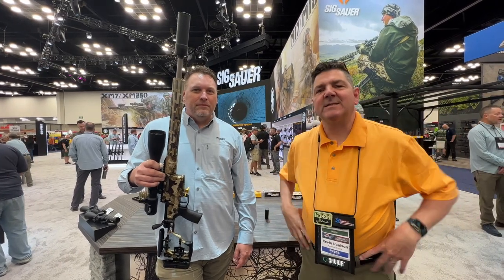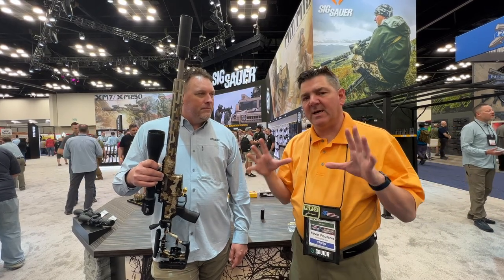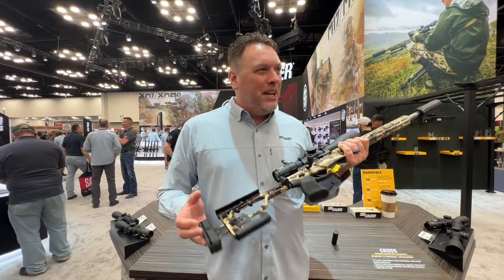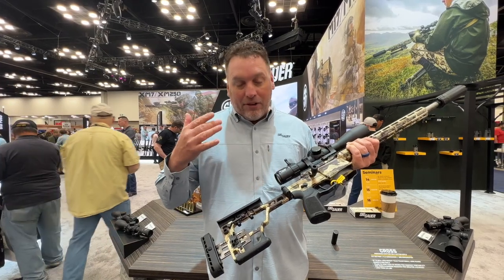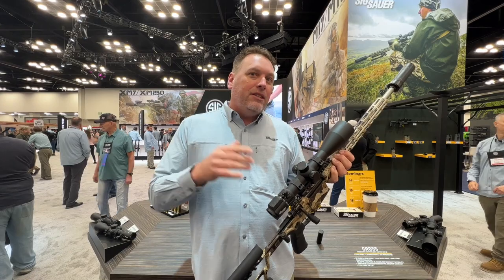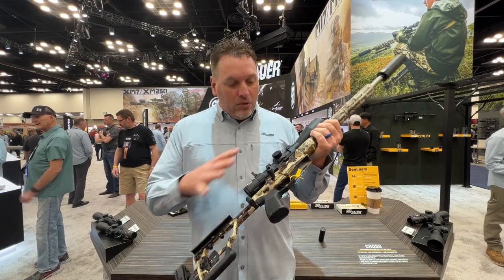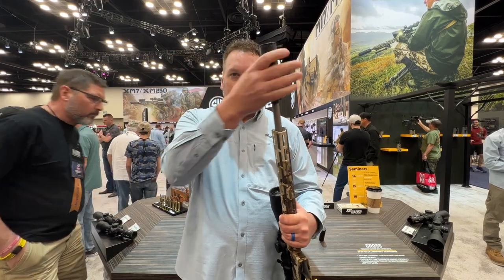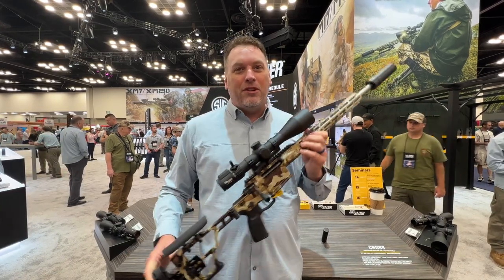NRA 2023: SIG Sauer Cross Rifle - The Modern Hunting Rifle Redefined!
NRA 2023:
SIG Sauer brings it with the Cross Rifle, adjustable folding stock, threaded barrel, and plenty of performance!